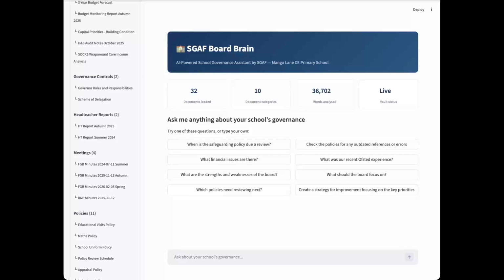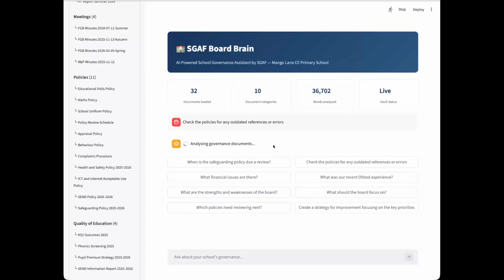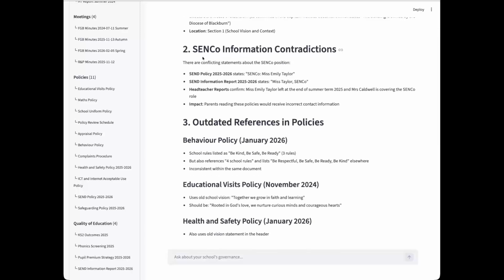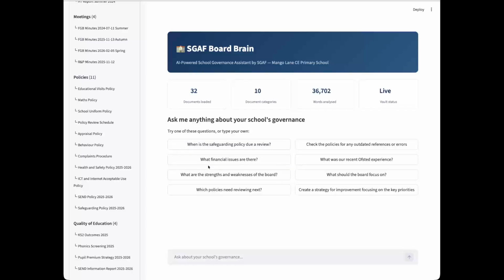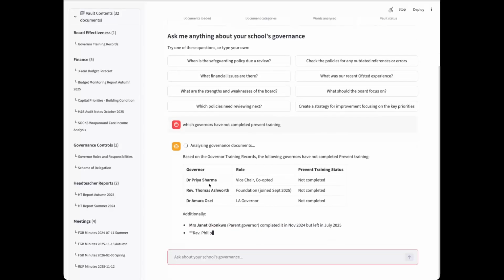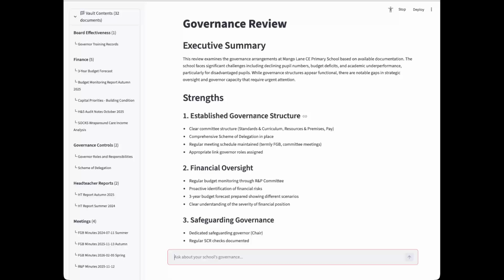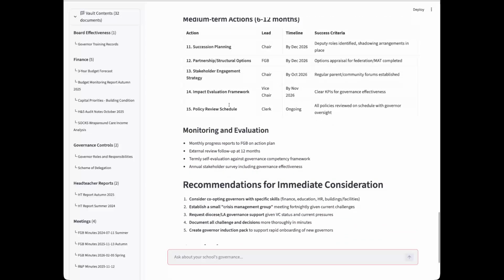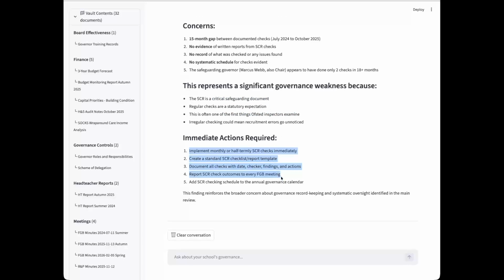AI Audits an Entire School's Governance in 30 Seconds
School governors volunteer their time because they care about children, culture, and community. But compliance drowns out the work that matters.

This AI governance assistant reads every document your school holds — policies, minutes, reports, financial forecasts — and cross-references them instantly.

In this demo, we upload a complete governance vault and watch it find:

- Safeguarding policy gaps — approved or just "noted"?
- Dozens of policy errors across multiple documents in seconds
- A deteriorating financial position with falling rolls
- Governor training gaps and unfilled vacancies
- A synthesised improvement strategy pulled from all the evidence

The result: governors walk into their next meeting with compliance handled and can focus on what actually matters — culture, belonging, ethos, and vision.

Mango Lane CE Primary School is a completely fictional school created for demonstration purposes. All names, data, and documents are fabricated.

0:00 — Introduction: Why this matters
0:41 — Meet Mango Lane C of E Primary School
1:17 — How AI lives inside the folder structure
1:45 — Policy audit: finding outdated references and errors
3:17 — Cross-referencing SENCO records against head teacher reports
4:49 — Financial oversight: deficits, roll numbers, projections
6:06 — Live query: which governors haven't completed Prevent training
6:56 — Full Review of Governance in real time
9:05 — Testing the output: how regular are SCR checks?
10:40 — Where this goes next
11:11 — Privacy, security, and why local APIs matter